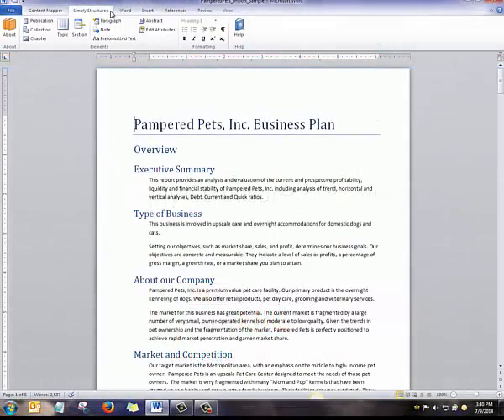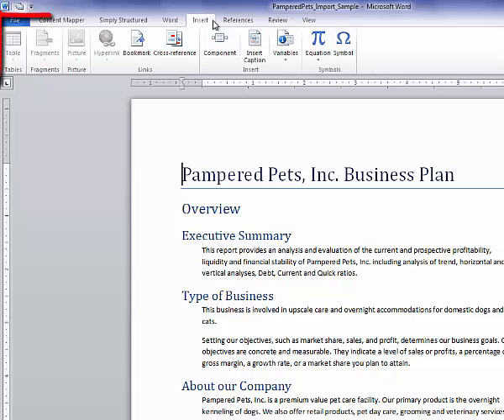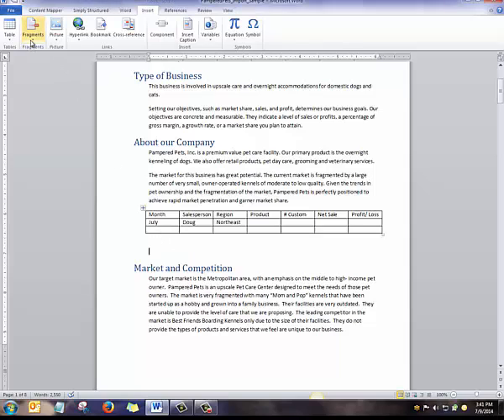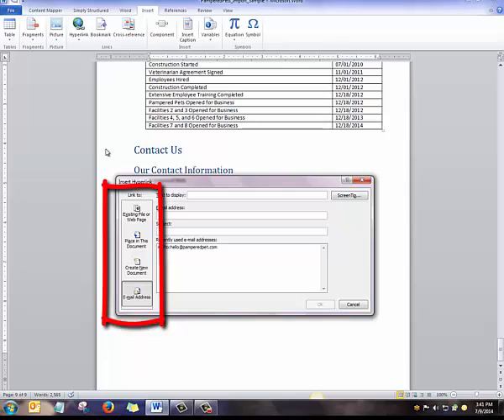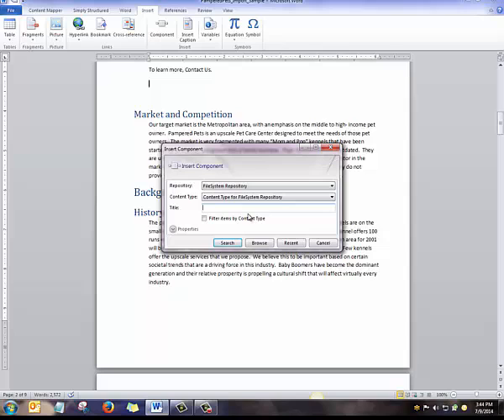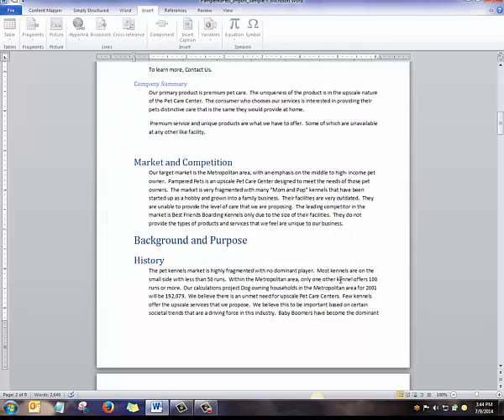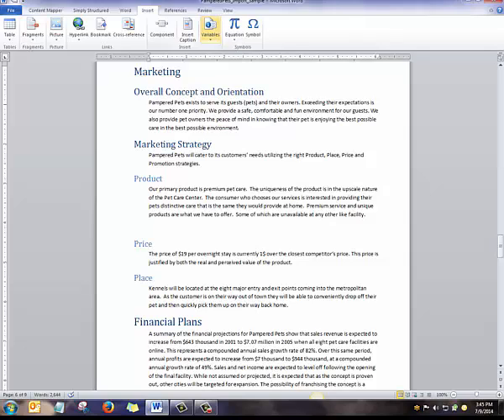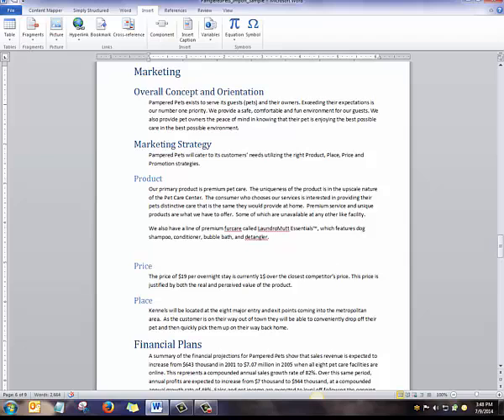[Demo] 06: How To Edit a Simply Structured Document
Getting Started with Content Mapper Series
[Demo] 06
How To Edit a Simply Structured Document